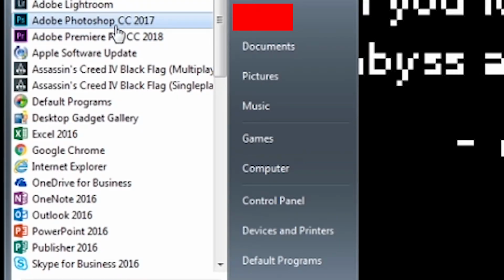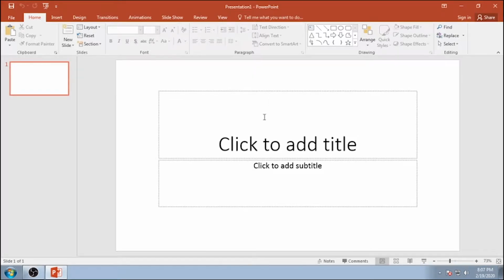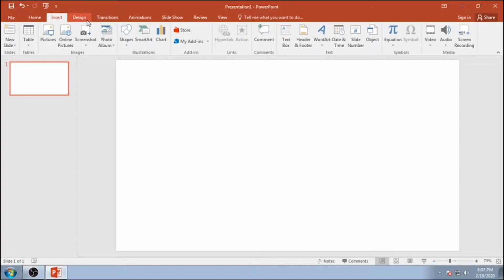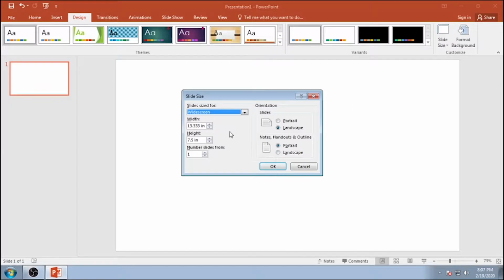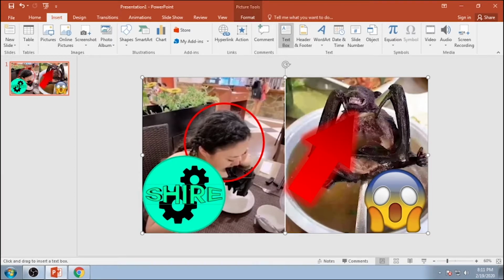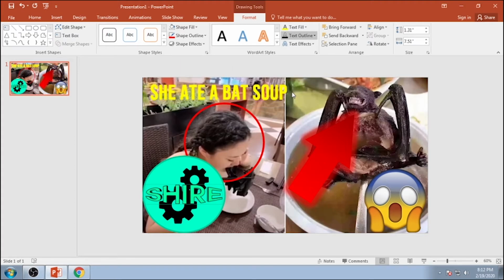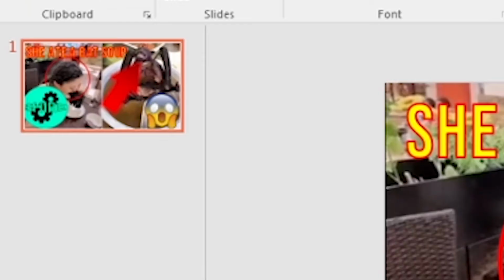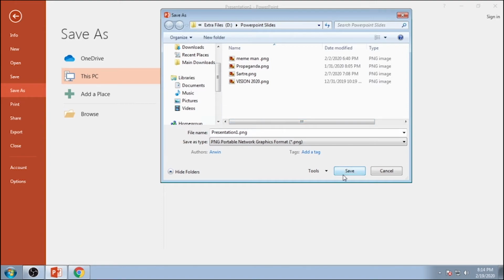how i make my youtube thumbnails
just a lil tutorial for those who doesnt have Photoshop

new video soon!